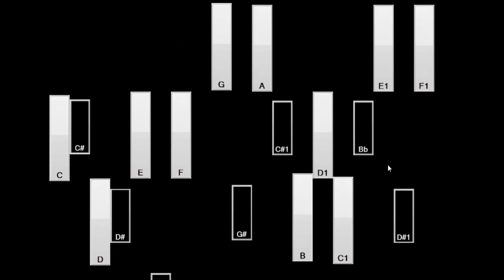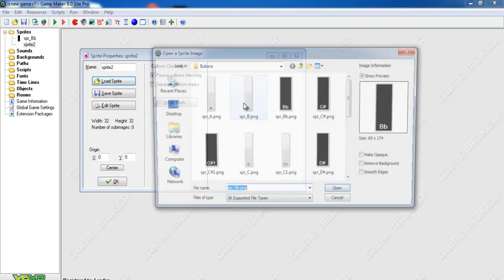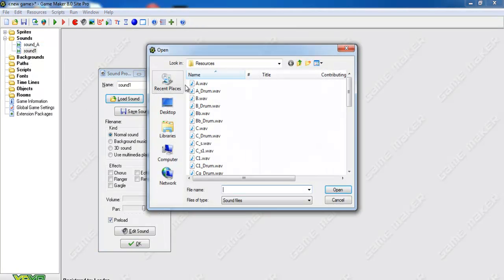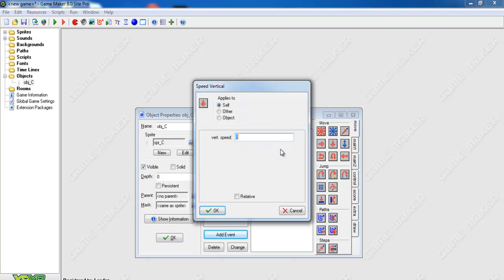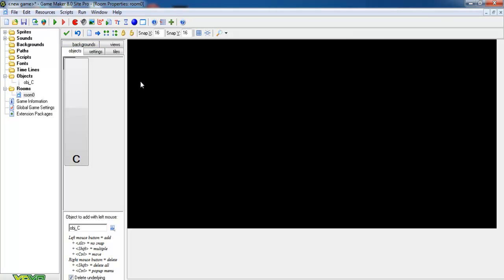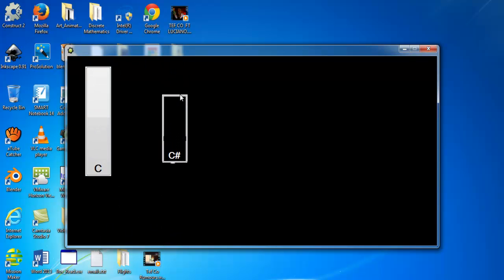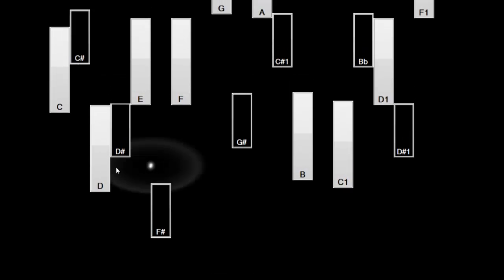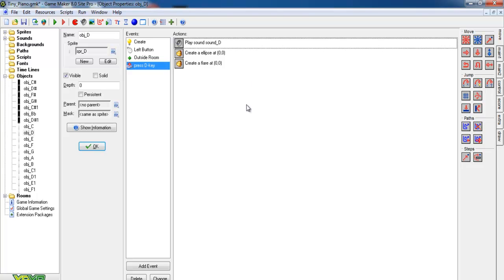How to Create Floating Piano Keys in Game Maker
Creating a Moving Piano Keys in Game Maker and playing Onscreen Piano with a Keyboard or Mouse.